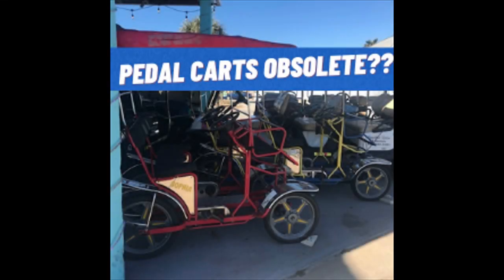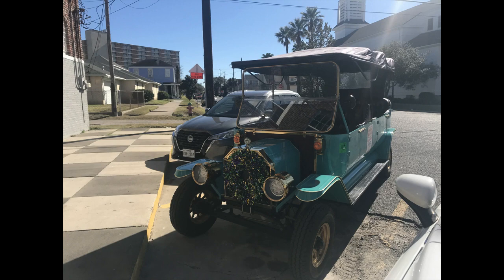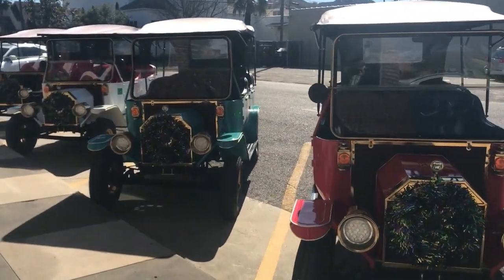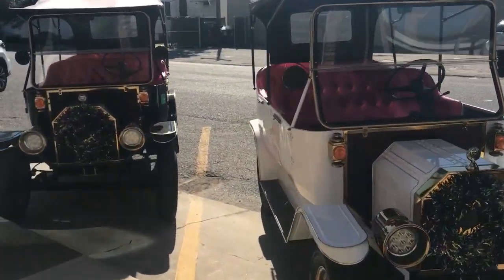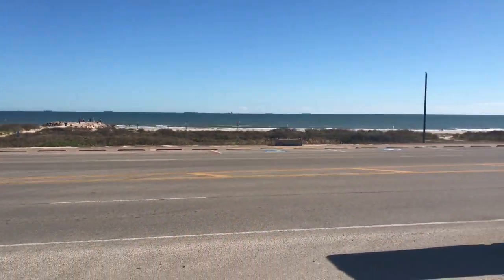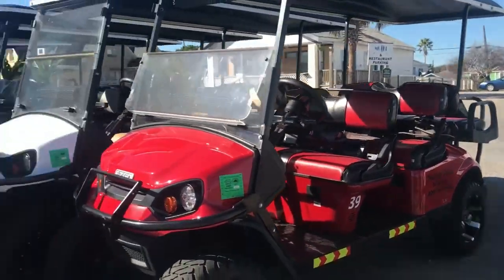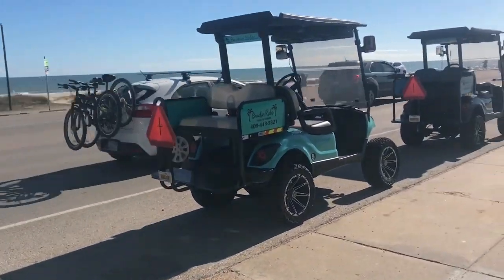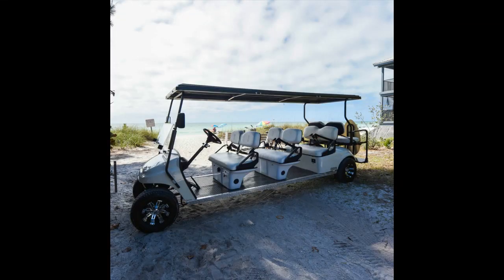CRUISING THE SEA WALL HAS CHANGED FOR THE BETTER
Hi Everyone! Just took a mini road trip to Galveston I hadn't really  explored here in years and wow some pretty big changes, lots of new restaurants, cleaner, sea wall parking much better no meters just text to pay for your spot. One of the biggest changes was I didn't really see the little carts you and your friends all pedal up and down the sea wall with. They are pretty much obsolete. Instead it looks like everyone has switched over to motorized golf carts! Talk about nice. Check out this video from my trip and see for yourself I'm perfectly find with the change, who needs so much exercise having to manually pedal lol...